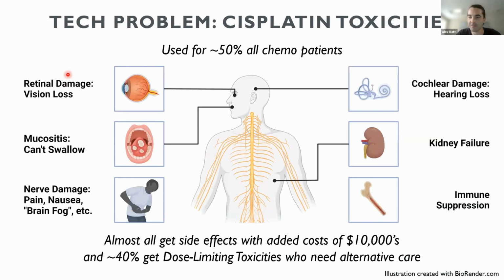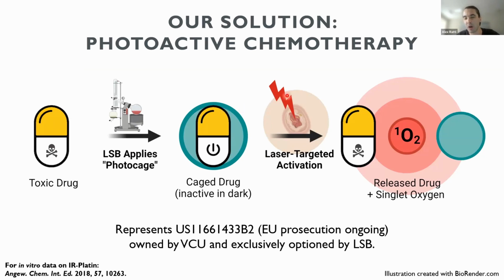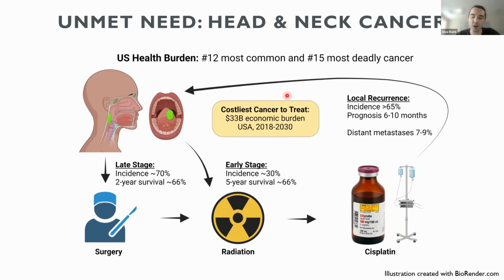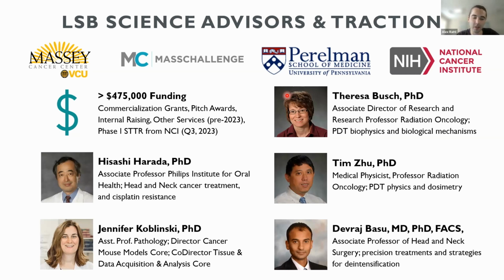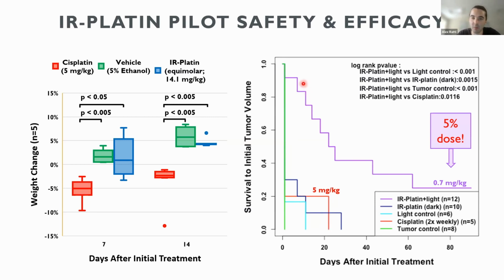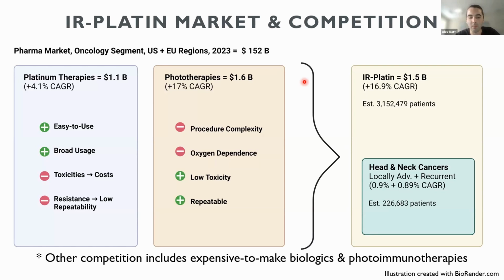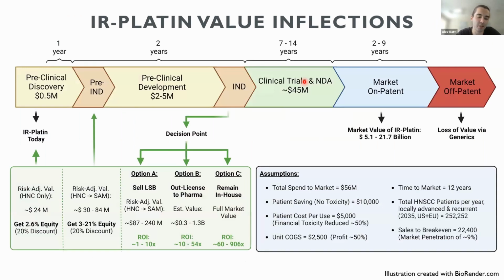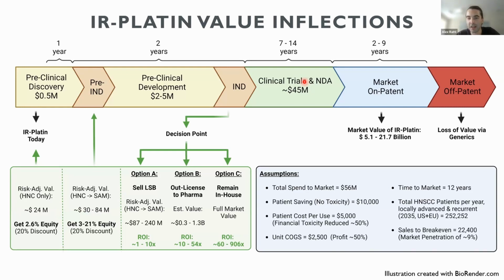Global Health Demo Day- Light Switch Bio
Developing laser-guided drug delivery platforms to make safer, more effective treatments against cancers